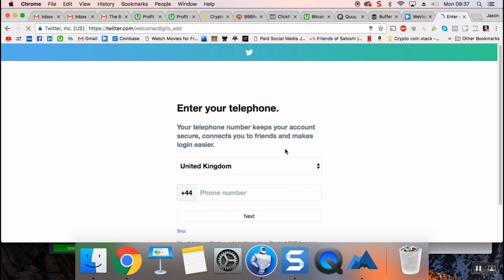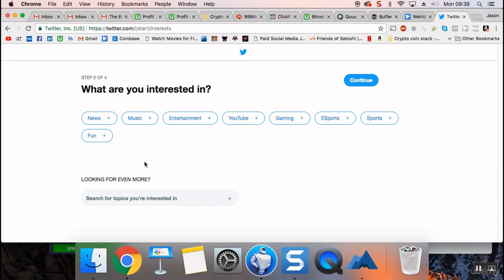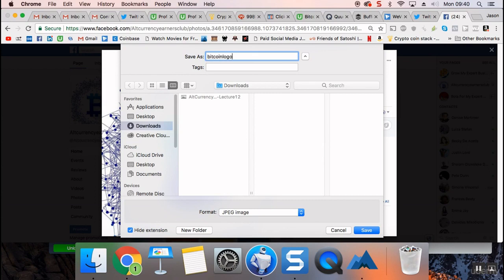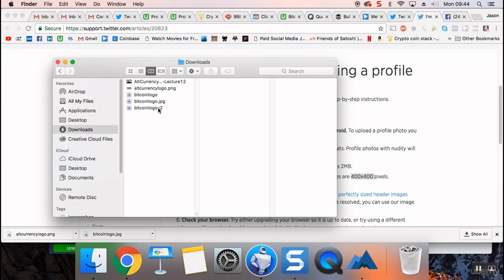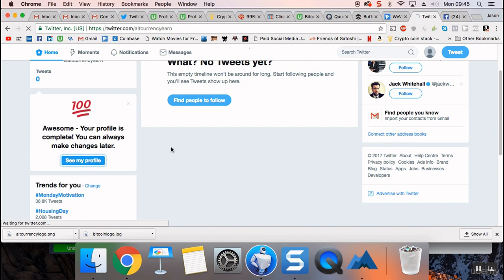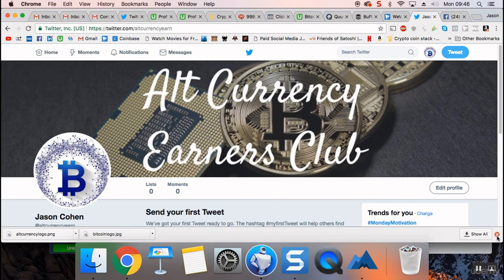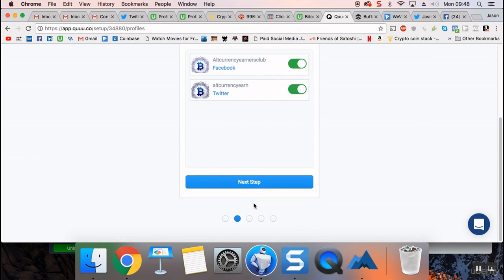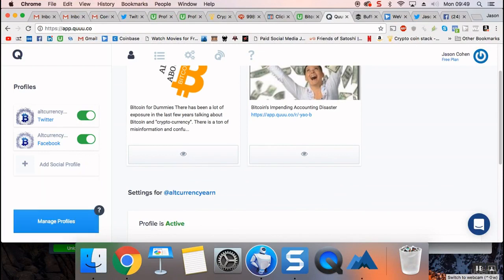The Complete ​Affiliate Marketing Course ! Connecting Twitter Through Quuu ! Affiliate Marketing !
The Complete ​Affiliate Marketing Course ! Connecting Twitter Through Quuu ! Affiliate Marketing ! Digital Marketing

Mic boya
condenser microphone
phantom power mic
camera 700d
music flower pot
penguin humidifier
Lg monitor
wireless projector
hp deskjet
hp laserjet
my headphone
keyboard mouse
wall stickers
rgb led
mini tripod
main dell laptop
hp laptop